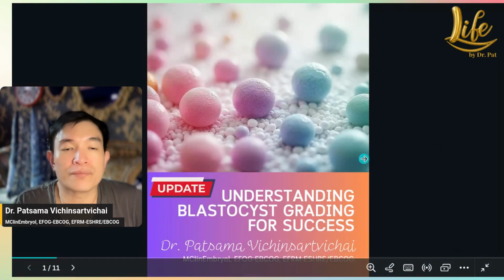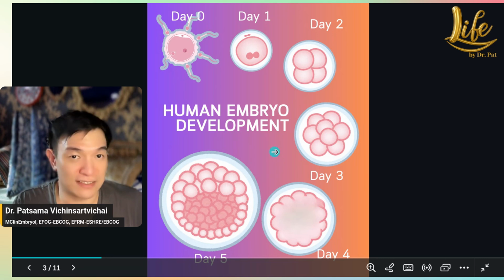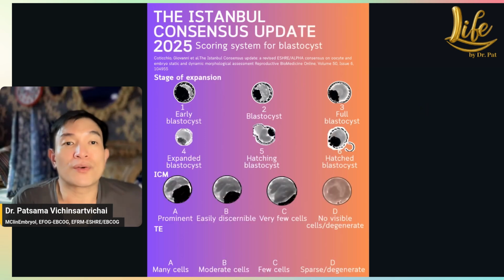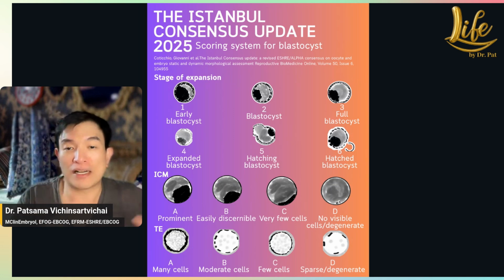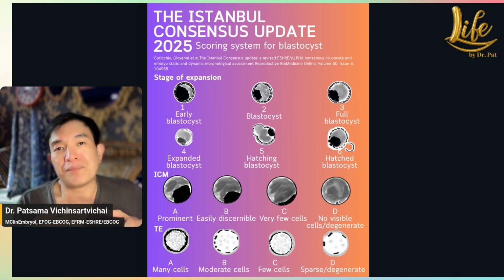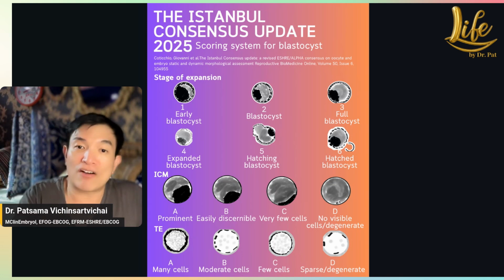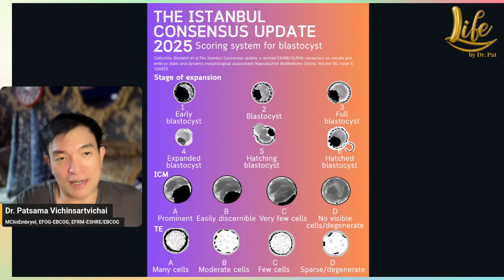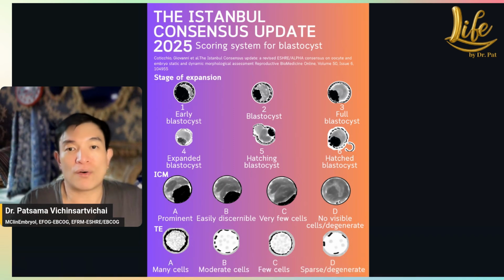How we grade the blastocyst embryo in 2025